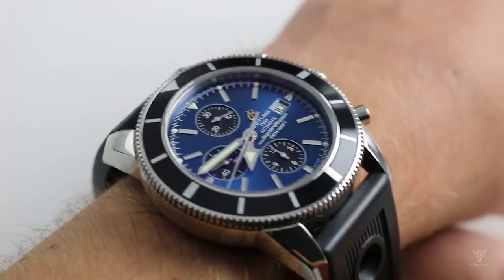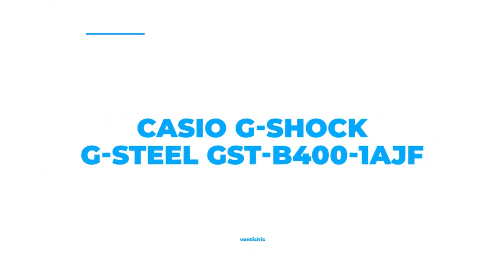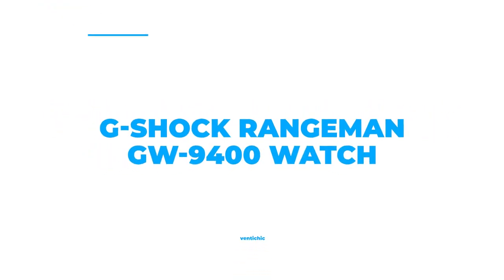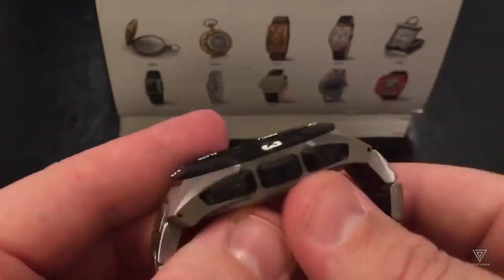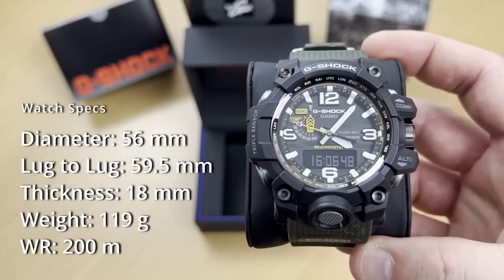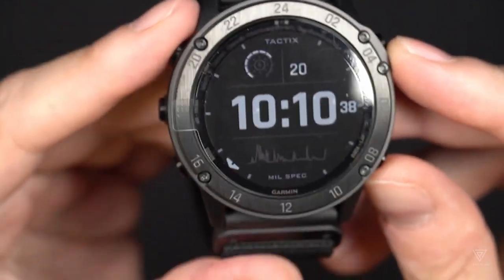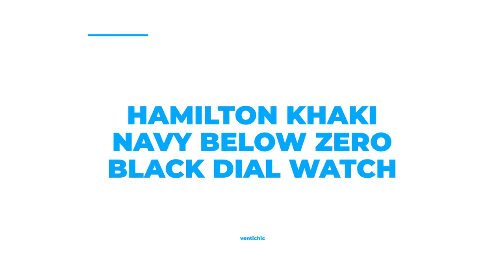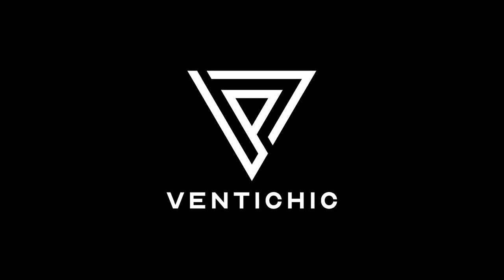Top 10 Men's Best Military Watches in 2023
Make money online and earn passive income. Live the luxurious lifestyle you deserve!

Welcome to Ventichic, your #1 channel for luxury items, financial motivation, and success! Get ready to discover the world of military watches—a fascinating blend of fashion and functionality that can make all the difference in a post-apocalyptic world. Join us as we unveil the top 🔟 military watches that every collector and survivalist needs to know. 💪💼

In this video, we'll dive into the world of Japanese multinational electronics giant, Casio, known for their innovation and cutting-edge designs. 🎌 From their G-Shock series to the Pro Trek lineup, Casio brings unparalleled durability and functionality to the wrists of military personnel and civilians alike. ⌚💡

But that's not all! We'll also explore other notable brands like Tissot, Luminox, Garmin, Victorinox, and Hamilton, each offering their own unique take on military-style timepieces. With features like solar charging ☀️, compasses 🧭, barometers 🌡️, and more, these watches are the perfect companions for any adventure. 🌍🚀

Watch out for our top pick—the military watch that stands out from the rest! Which one do you think embodies the essential features and qualities of a true military watch? 💬🔥

Join us on this exciting journey as we showcase these timekeeping marvels. 📲✨

Are you ready to experience the perfect blend of style and functionality? Let's get started with the ultimate guide to military watches! 🎥💯

Summary:
- Introduction to Ventichic, a channel focused on luxury items, financial motivation, and success.
- Military watches are more than just a fashion statement; they have a critical role for military personnel and survivalists.
- Japanese multinational electronics company Casio offers three watches on the list: G-Shock G-Steel GST-B400-1AJF, G-Shock Mudmaster GG-B100-183JF, and G-Shock Rangeman GW-9400.
- Other featured watches include Tissot T-Touch Expert Solar II, Casio Pro Trek PRW-6000Y-1A, Casio G-Shock Mudmaster GWG-1000, Luminox Navy SEAL Colormark 3051BO, Garmin Delta Solar, Victorinox Inox Carbon Blue 241860, and Hamilton Khaki Navy Below Zero.
- Each watch is described in terms of its case, movement, functions, and water resistance.
- Viewers are encouraged to share their thoughts and experiences in the comments section.